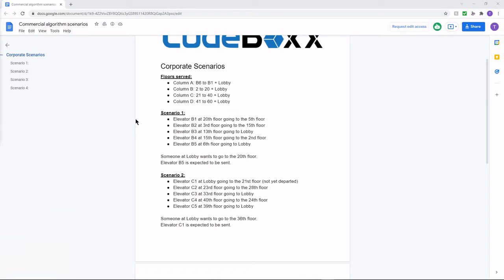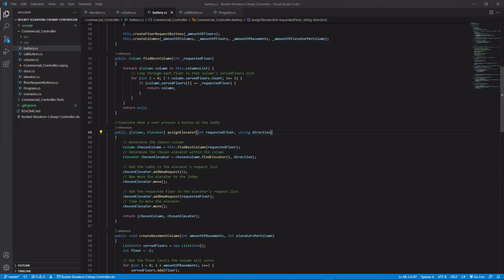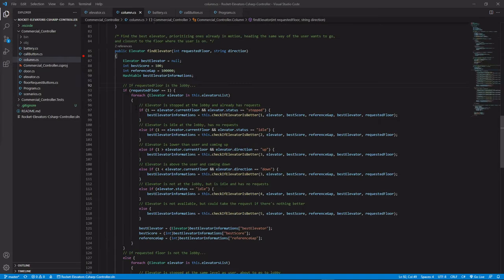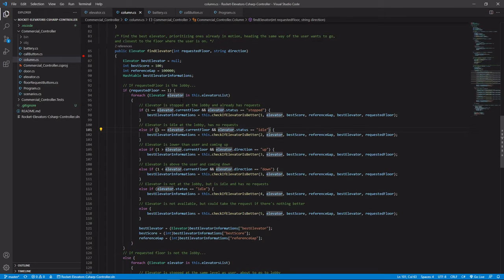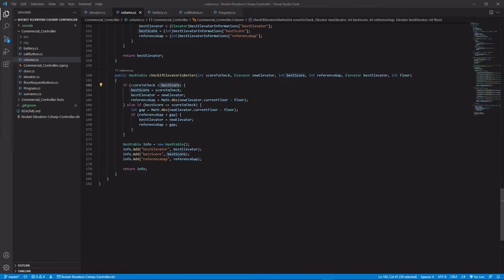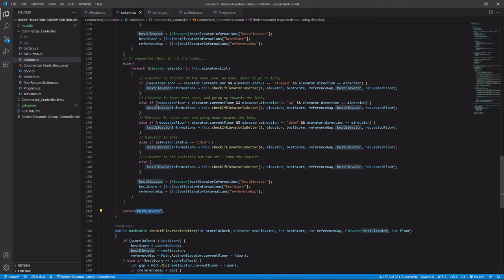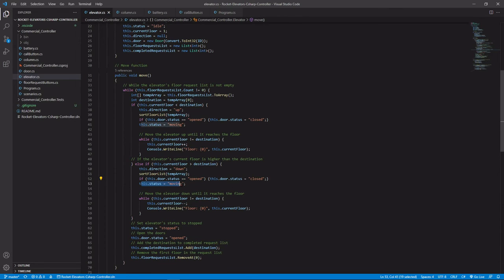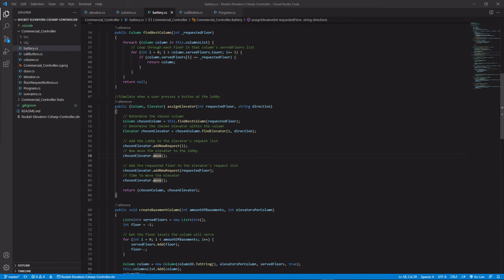Rocket Elevators Commercial Controller C# Walkthrough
In this video, I give a brief walkthrough of how the Rocket Elevators Commercial/Corporate Controller works in JavaScript. I also include some screenshots of this controller passing some test scenarios in both C# and Golang.